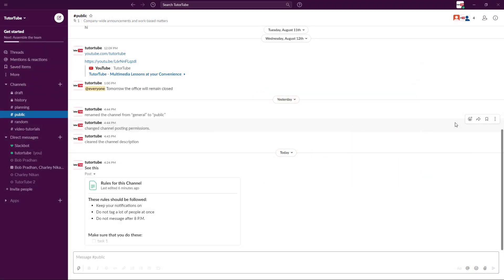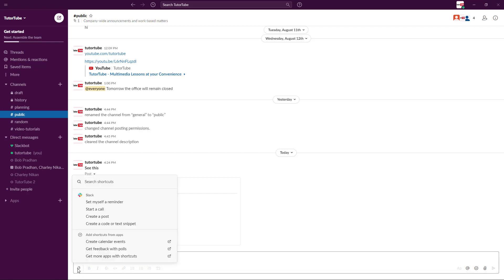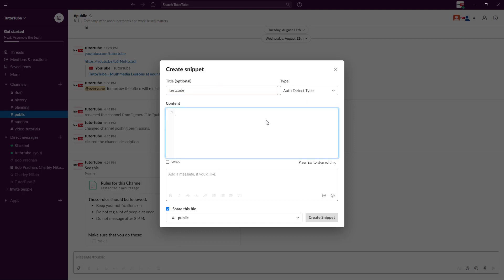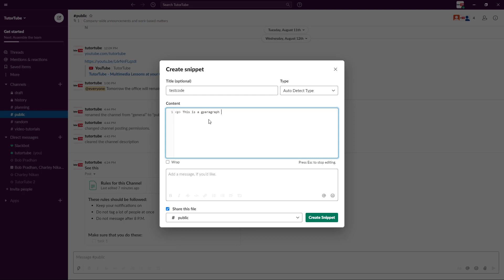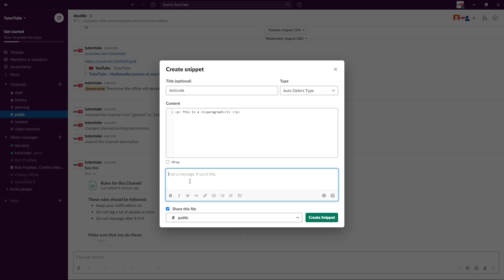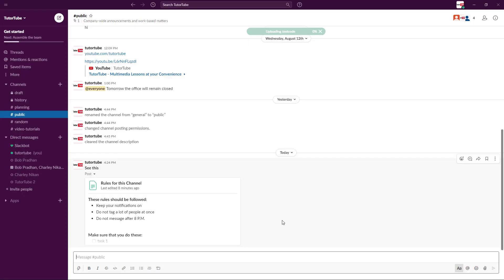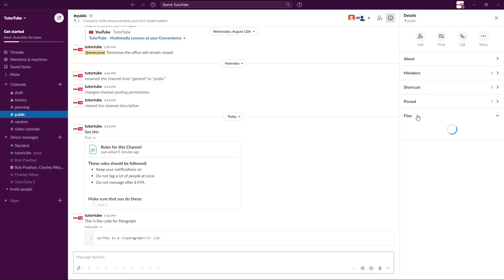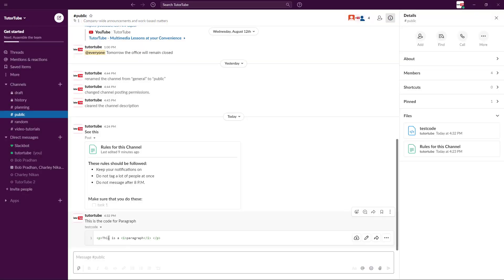Slack Tutorial - Lesson 18 - Creating and Sending Code Snippets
In this tutorial, we will be discussing about Creating and Sending Code Snippets in Slack